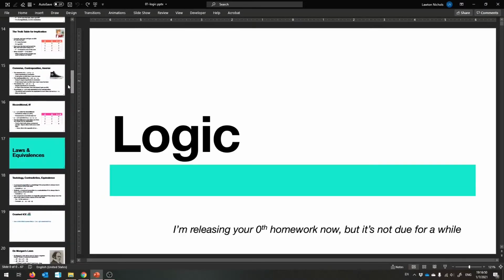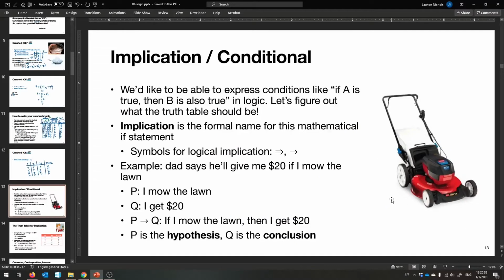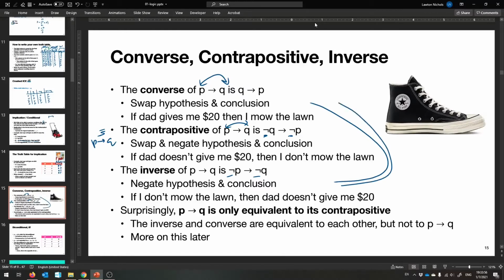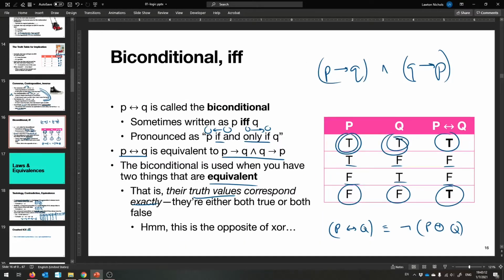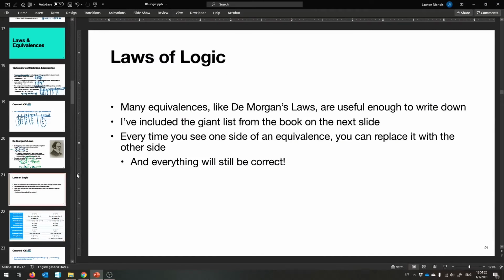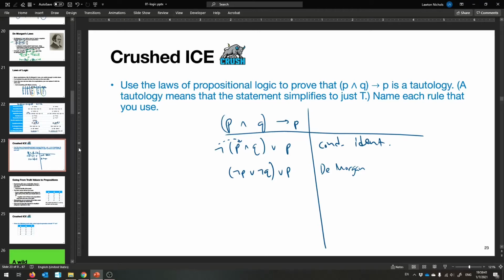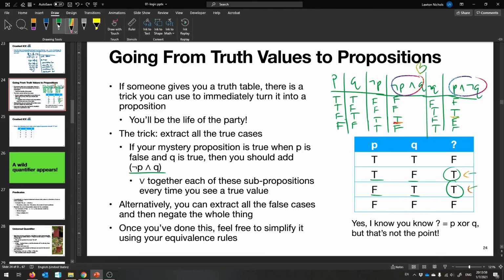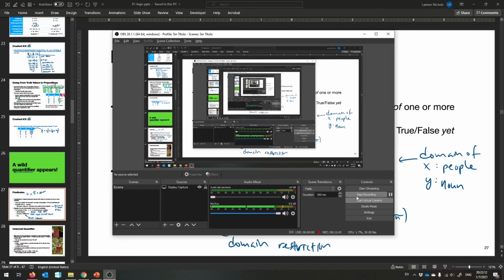(S21) CSCI 26: Lecture 2